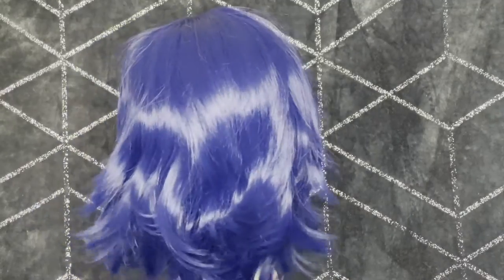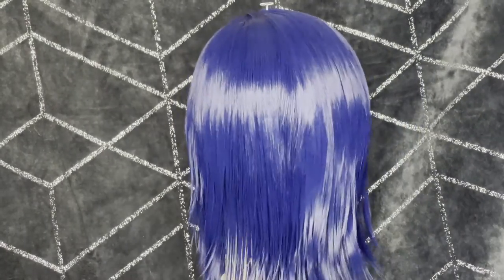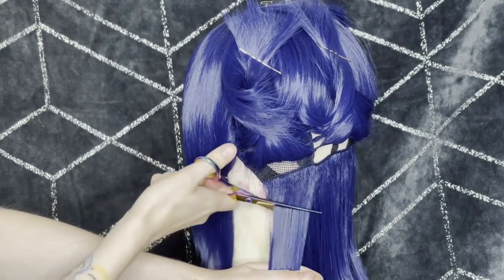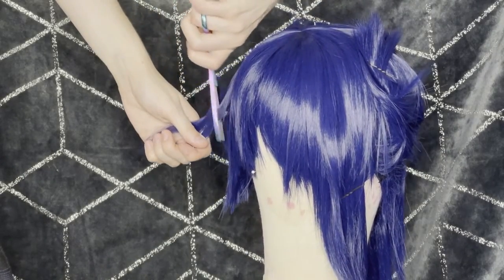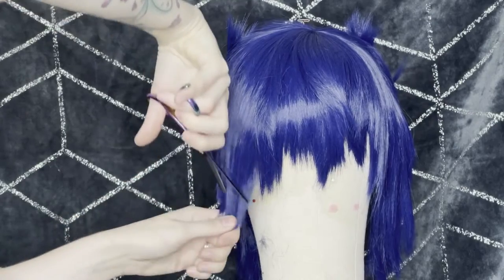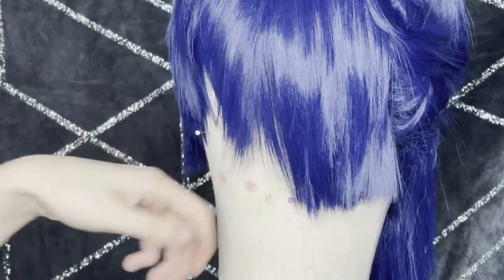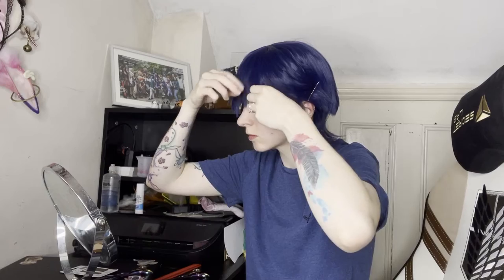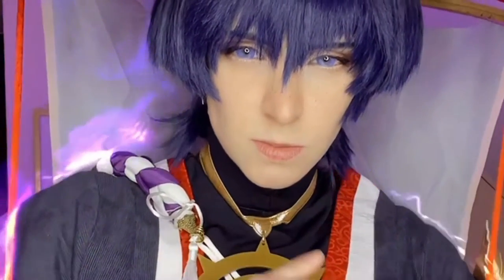Scaramouche wig tutorial (Genshin Impact)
How to style Scaramouche's wig from fresh out of the bag to finish

Difficulty: ●●○○○

Style: Ash
Colour: Navy

You'll need:
- Wig
- Steamer
- Comb
- Scissors
- Hairstraighteners w/ temp control

Optional:
- Thinning Scissors
- hairspray
- blow dryer
- Wig head